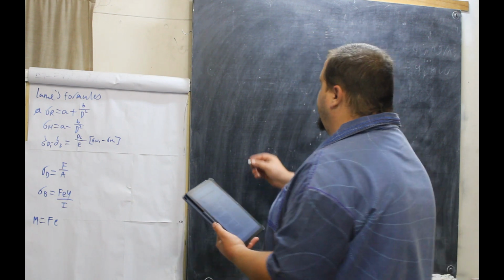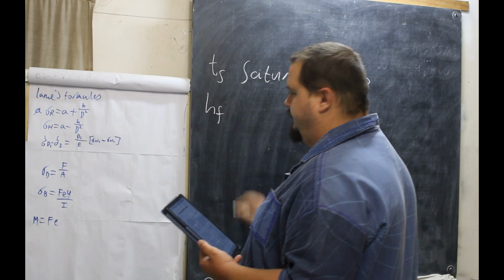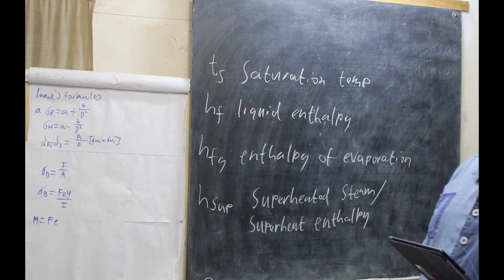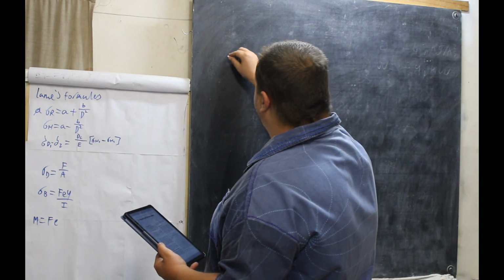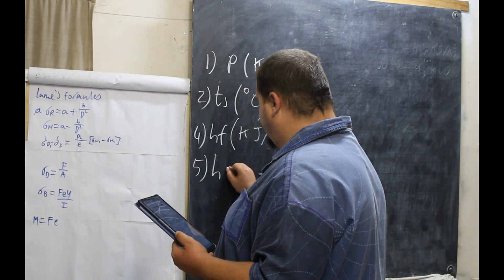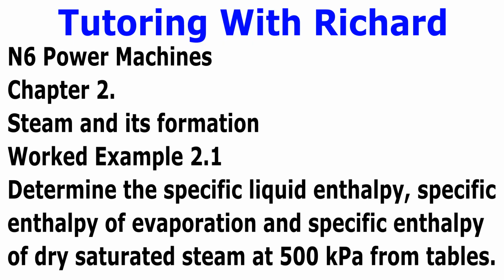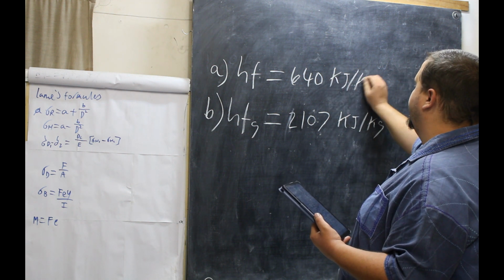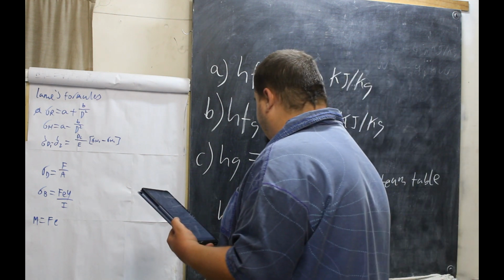N6 Power Machines Chapter 2.Steam and its Formation Worked Example 2.1 Explanation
Bank: Capitec
Account: Mr RC Hamshire
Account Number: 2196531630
Type: Savings
Branch Code: 470010
Swift Code: CABLZAJJ

Bank: Capitec
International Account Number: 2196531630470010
Type: Savings
International Swift Code: LISAZAJJ

N6 Power Machines
Chapter 2.Steam and its formation
Worked Example 2.1
Determine the specific liquid enthalpy, specific enthalpy
of evaporation and specific enthalpy of dry saturated
steam at 500 kPa from tables.